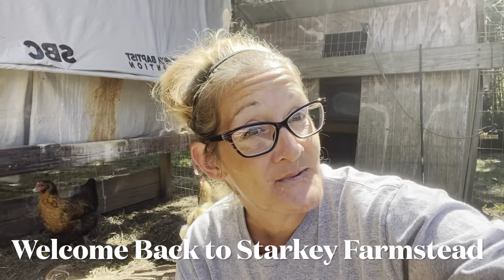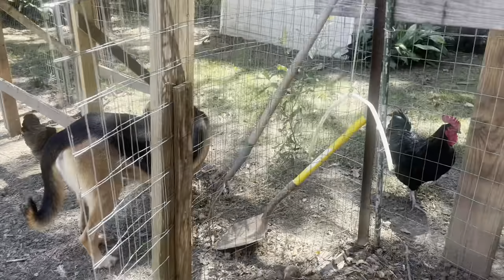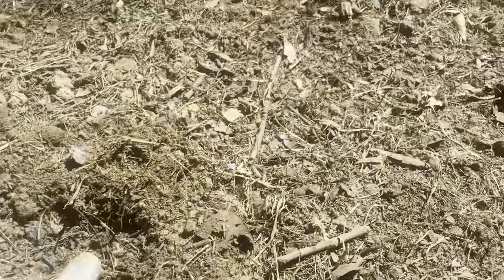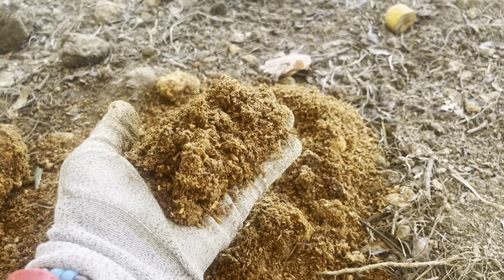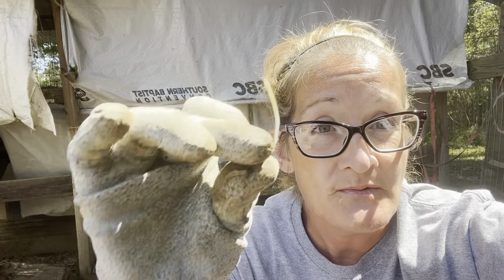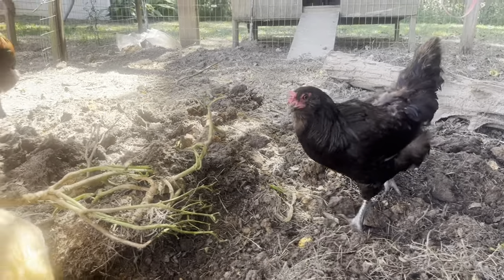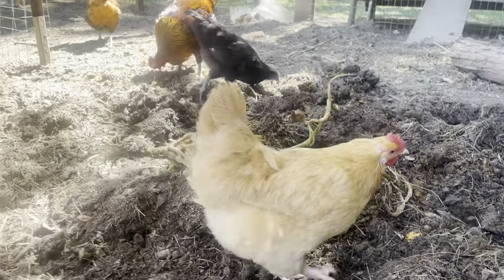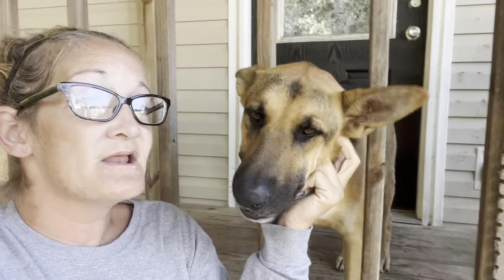Using Mushroom Compost amends clay soil!Tip: Sprouting Seeds For Chicken Feed In The Chicken Coop!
How to make mushroom compost! You can use mushroom substrate and add it to your compost. This encourages fungi growth to occur in your compost. Learn how to compost in your chicken/rabbit/quail coop using a deep mulch system. Work smarter not harder by allowing your chickens to work for you by composting. This reduces your chicken feed cost and creates a healthier, more natural habitat.
Starkey Farmstead also demonstrates adding mushroom substrate into the red wiggler bins creating mushroom vermicompost aka: worm castings or worm poop! These systems are called agricultural sustainable loops. Reducing your inputs, cost and physical work to run a homestead, farmstead, hobby farm or traditional farm.
Mushroom compost is great for amending clay soil!